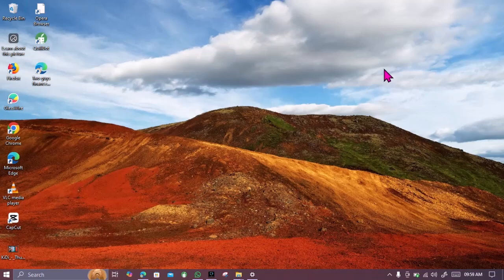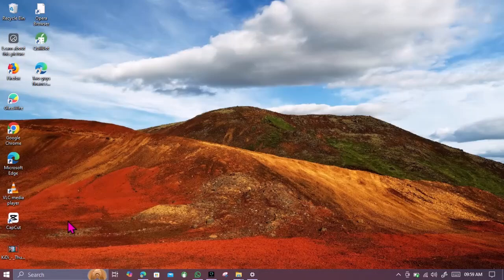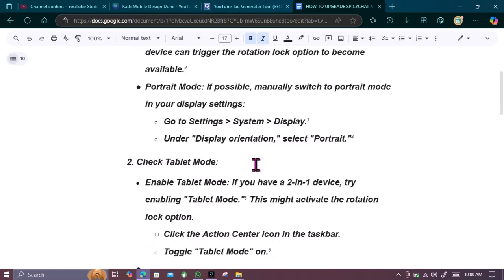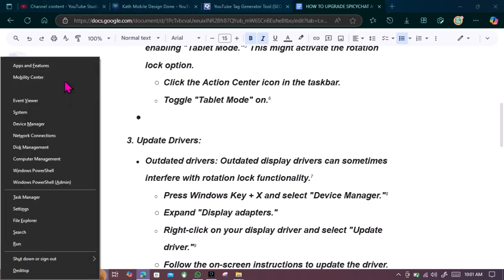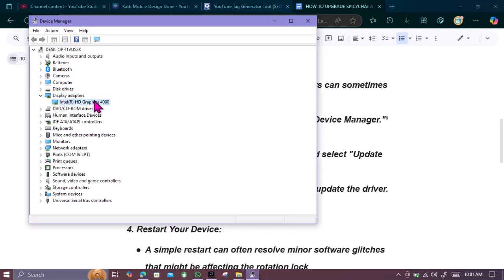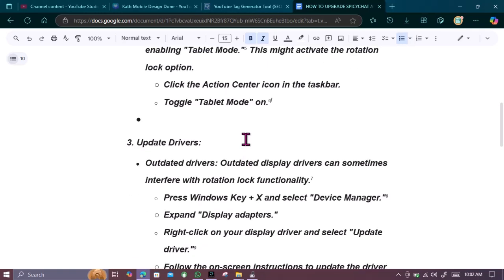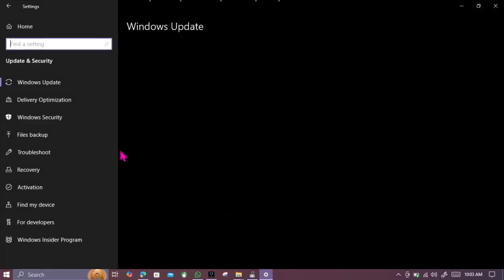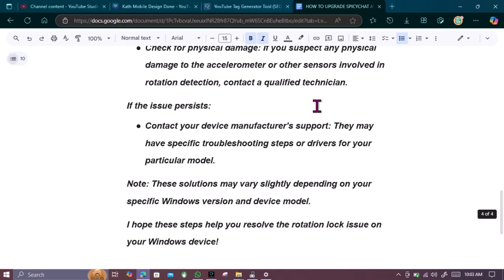HOW TO FIX ROTATION LOCK GREYED OUT IN WINDOWS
In This Video, you will learn about HOW TO FIX ROTATION LOCK GREYED OUT IN WINDOWS